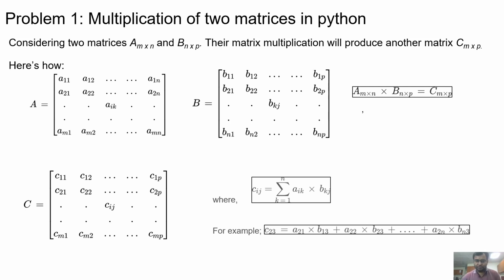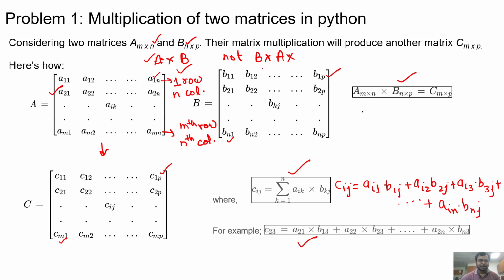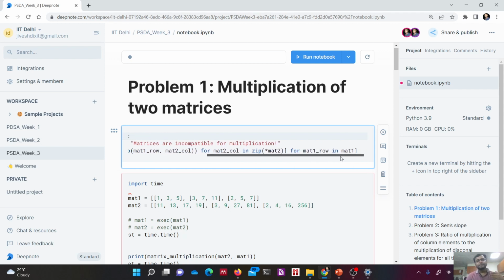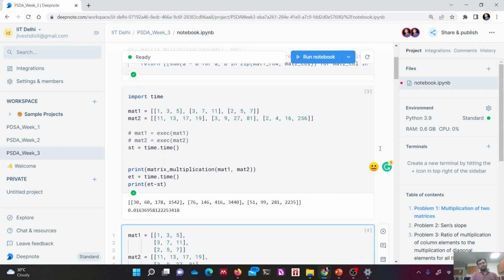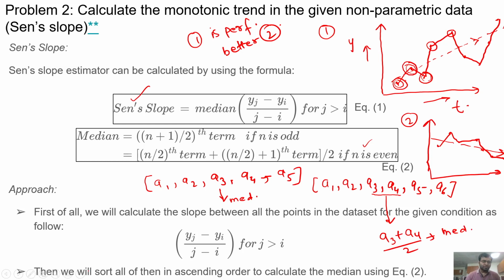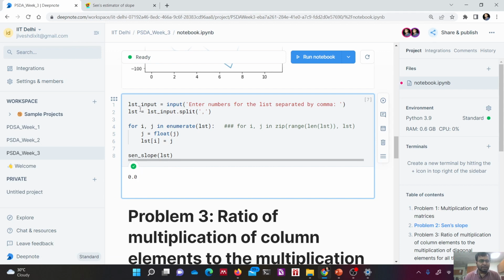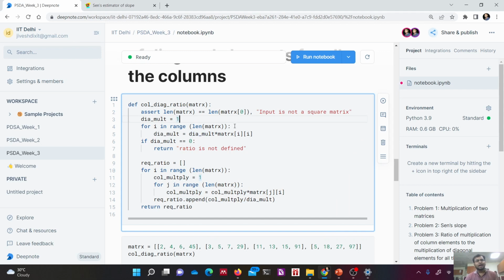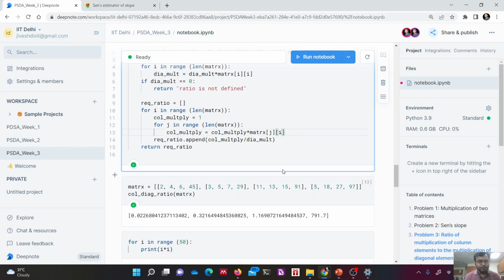Programming Data Structures and Algorithms in Python (Week 3)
This is the video for the tutorial for Week 3 of the NPTEL course: Programming, Data Structures, and Algorithms in Python. Kindly ask your doubts in the comments.